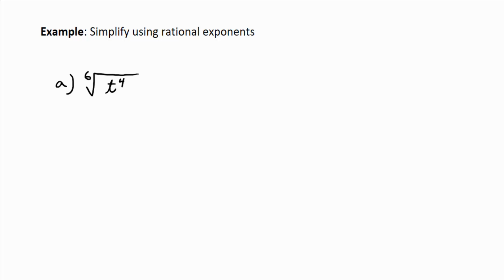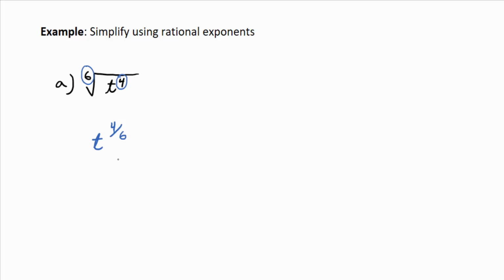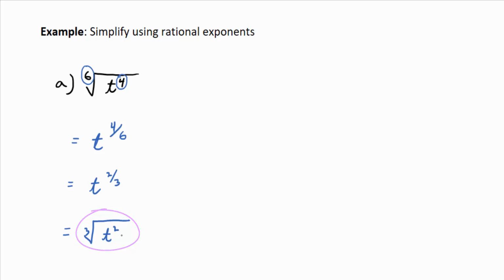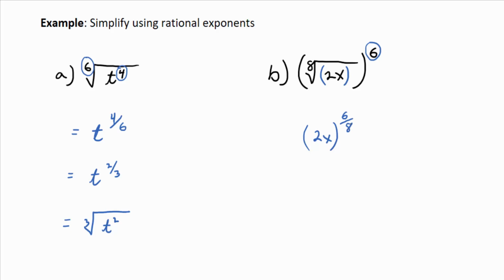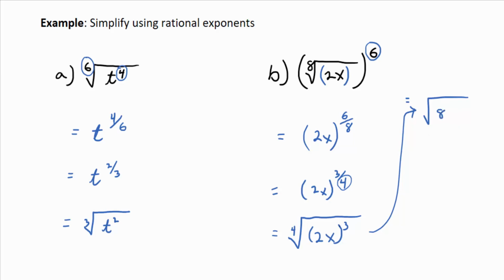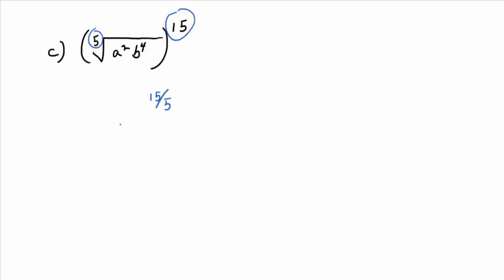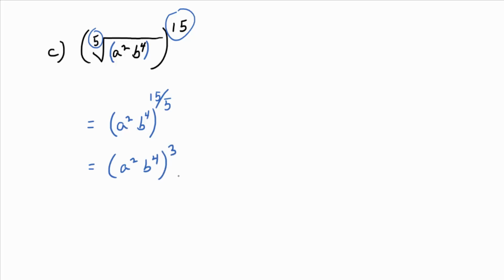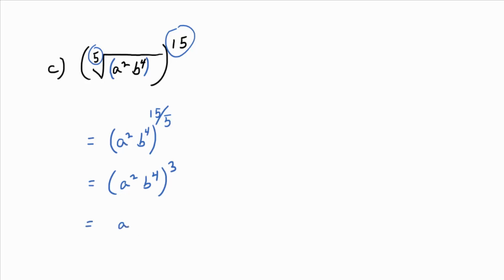Video 7.2.4: Simplifying Radical Expressions Using Rational Exponents